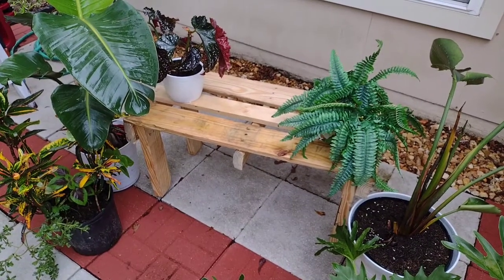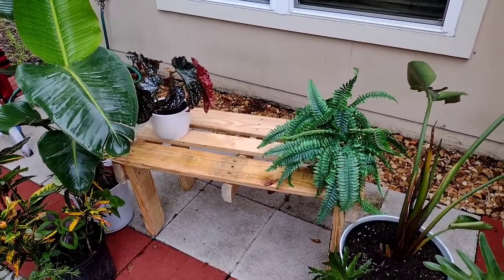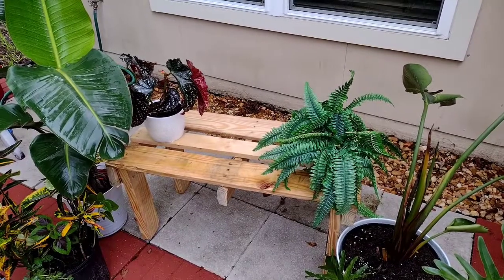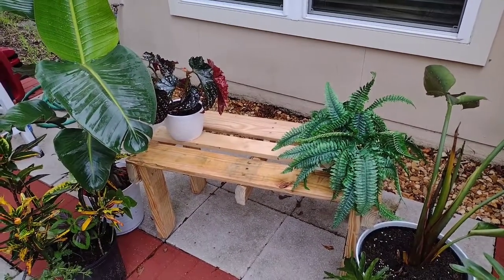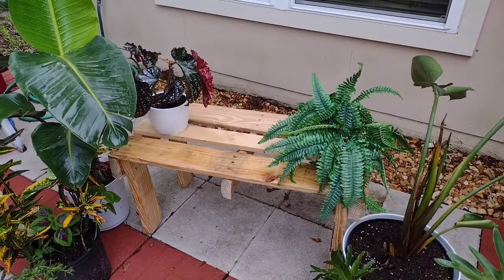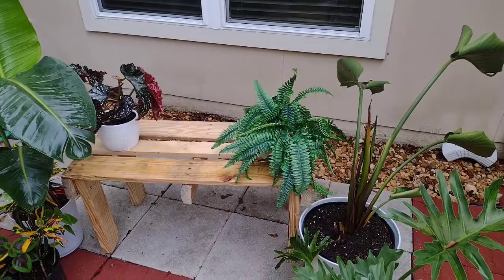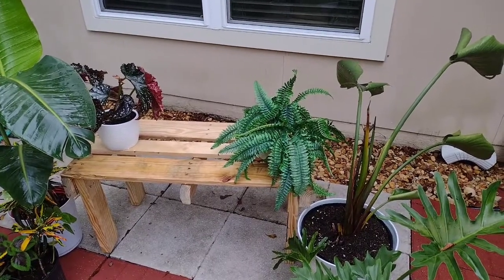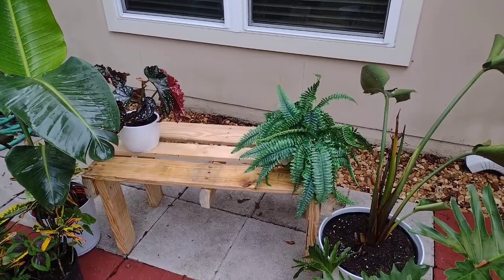How To Make A Pallet Bench | Pallet Multi Purpose Outdoor Bench 2022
I just want to stop in to show you how I  repurpose | ♻️ pinewood  pallets to make a multi purpose outdoor pallet bench. Thank you for stopping by.